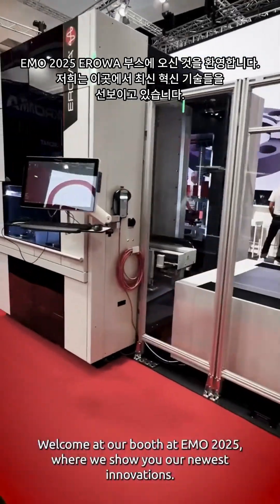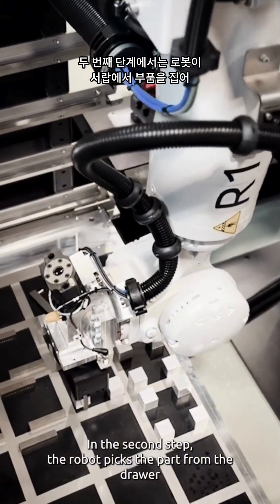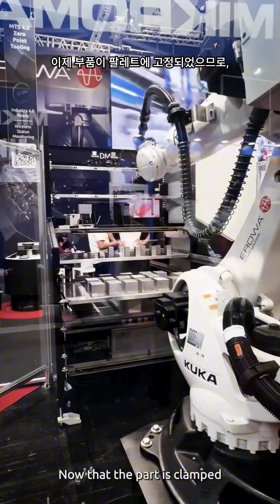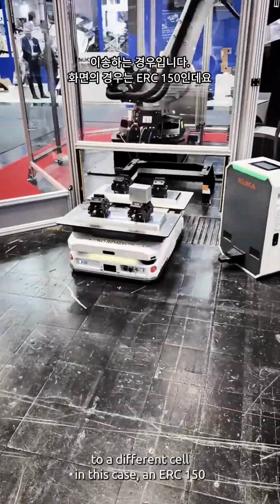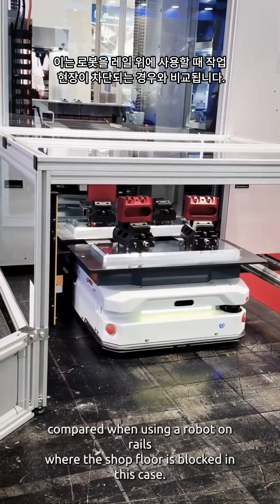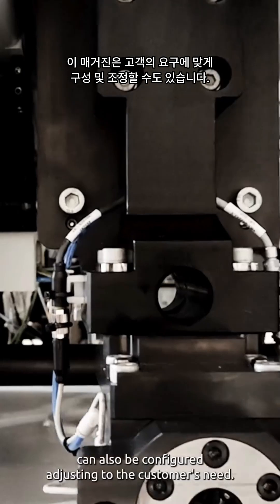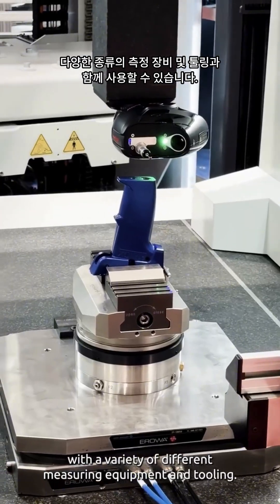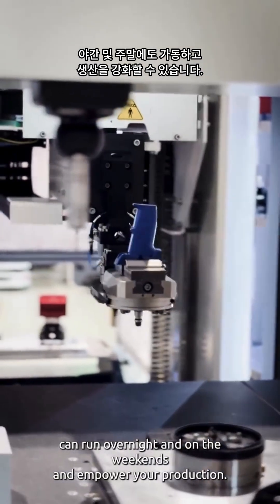EROWA Booth at EMO 2025_Korean subtitles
🤖 Pallets AND parts? No problem for the EROWA Robot SIX.

This 6-axis powerhouse handles both with precision:
🔁 Picks up pallets with vises
🔩 Retrieves raw parts from drawers
⚙️ Automatically pre-positions the vise
🔒 Clamps the part securely – fully automated
📦 Stores it in the magazine until the machine is ready

Need more? An AMR transfers the pallet to the next cell – for example, to the EROWA CMM Qi measuring machine connected to an EROWA Robot Compact 150.
All coordinated by the EROWA JobManagementSystem – giving you full transparency, maximum autonomy, and a smooth, end-to-end process flow.

🔧 Smart handling. Seamless automation. End-to-end efficiency – with EROWA, the entire process is supported: from raw-part clamping to in-process measuring. Just the way it should be.

🤖 팔레트와 부품? EROWA Robot SIX라면 문제없습니다.

이 6축 로봇은 두 가지 모두를 정밀하게 처리합니다.
🔁 바이스 일체형 팔레트를 들어 올립니다.
🔩 서랍에서 원자재를 꺼냅니다.
⚙️ 바이스를 자동으로 재정렬합니다.
🔒 완전 자동화된 방식으로 부품을 안전하게 고정합니다.
📦 기계가 준비될 때까지 매거진에 보관합니다.

더 많은 작업이 필요하신가요? AMR은 팔레트를 다음 셀(예: EROWA Robot Compact 150에 연결된 EROWA CMM Qi 측정기)로 옮깁니다.
이 모든 작업은 EROWA JobManagementSystem을 통해 조정되므로 완벽한 투명성, 최대의 자율성, 그리고 원활한 엔드 투 엔드 공정 흐름을 제공합니다.

🔧 스마트한 처리. 완벽한 자동화. 엔드 투 엔드 효율성 - EROWA와 함께, 원자재 클램핑부터 공정 중 측정까지 전체 프로세스를 지원합니다. 바로 이 방식입니다.